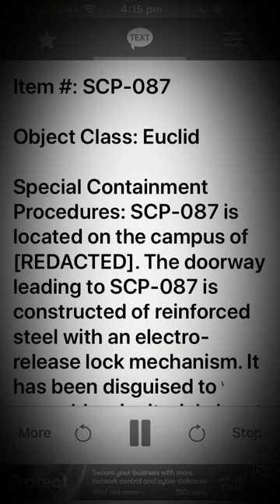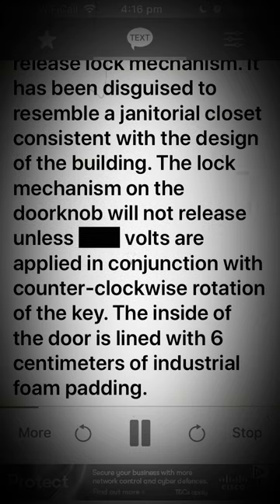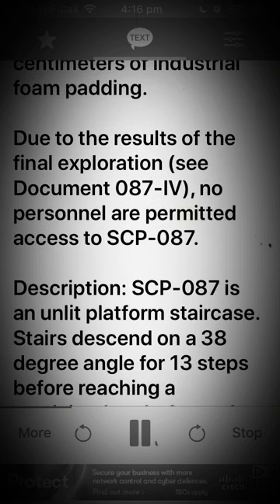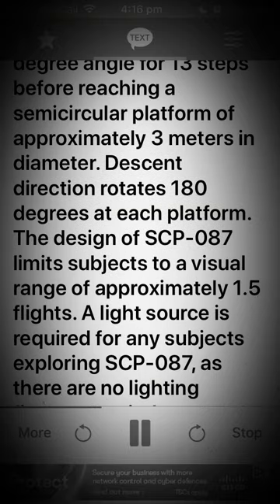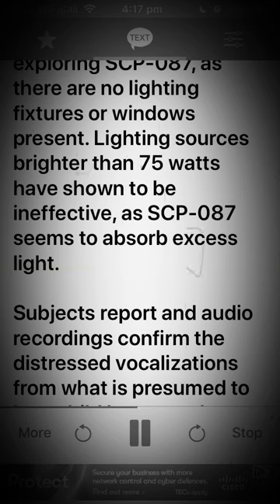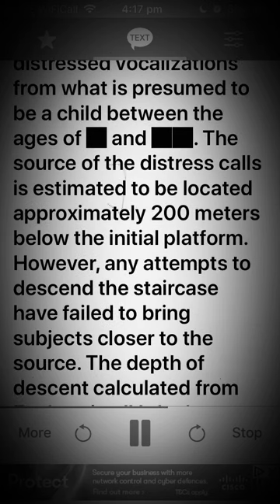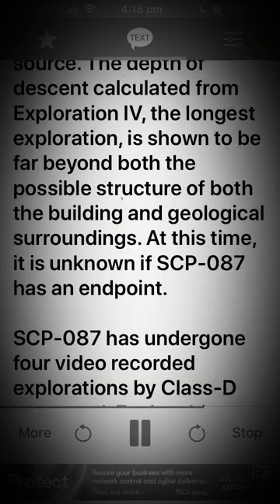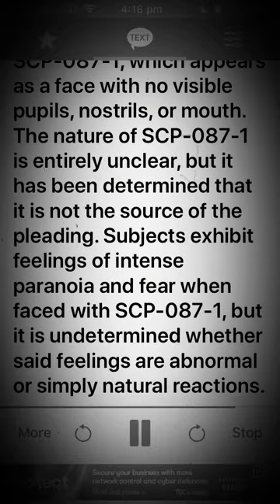Scp 087 The Stairwell